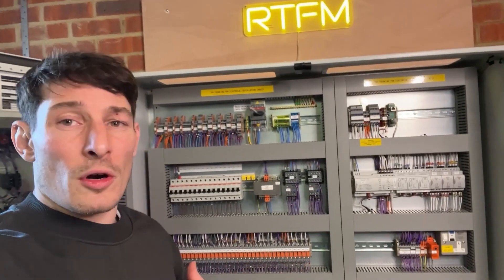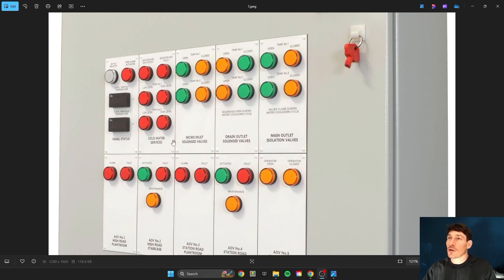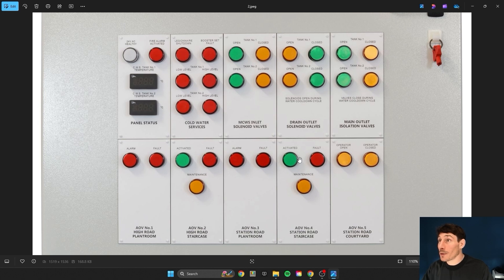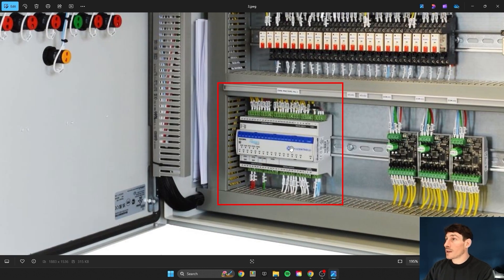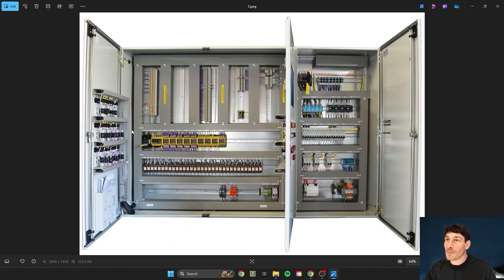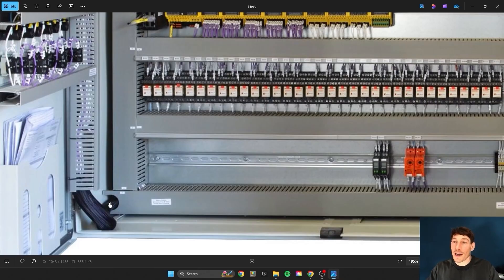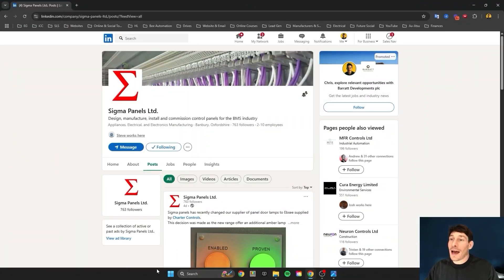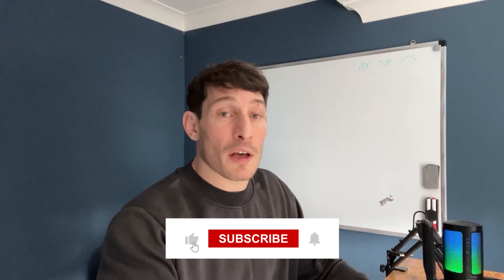Electrical Control Panels: Are They Built Properly? My Expert Review